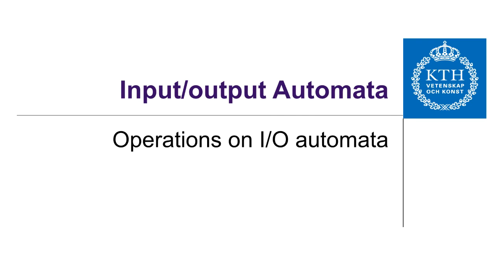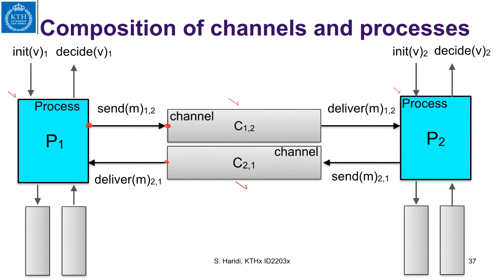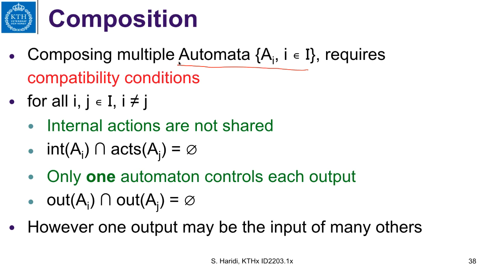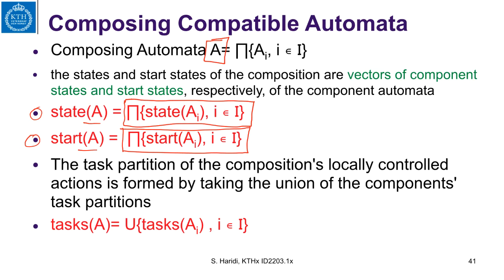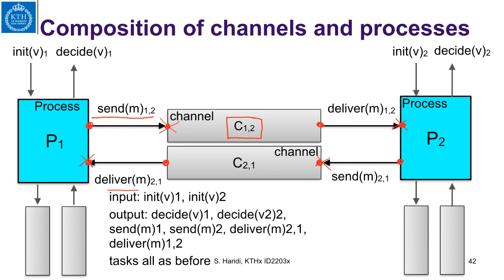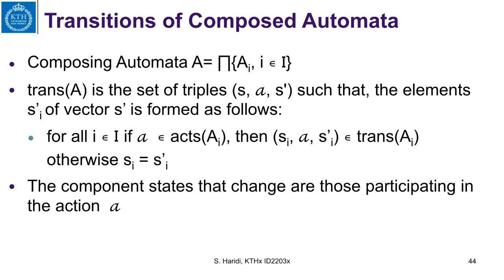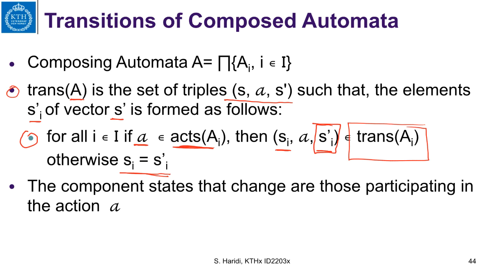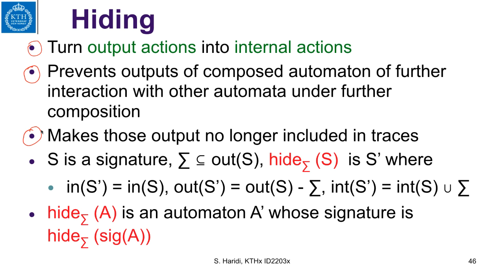2 5 Operations of IO automata